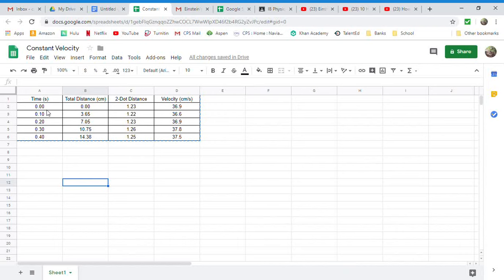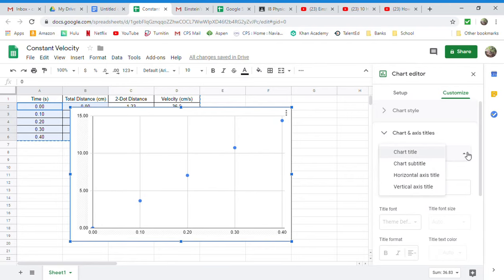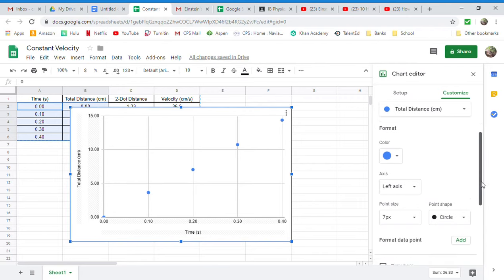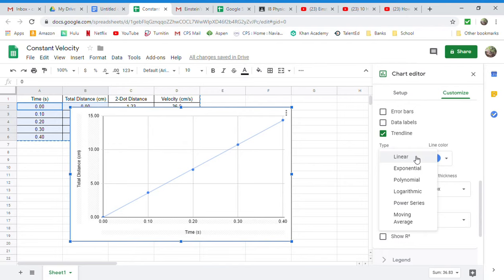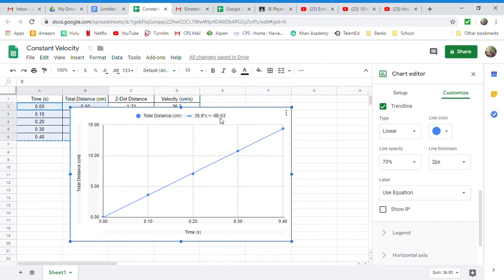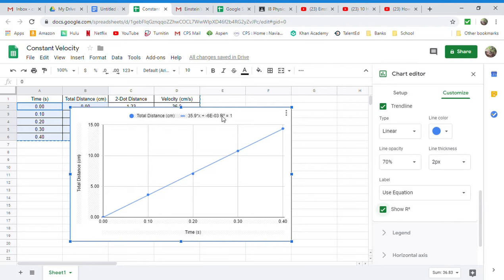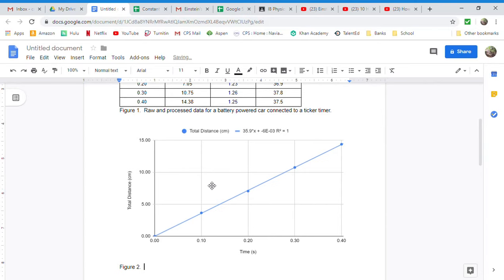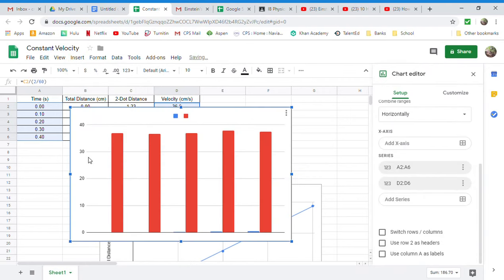Making Scatter Plot Graphs for Physics in Google Sheets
Using data from the constant velocity lab, learn how to make a graph with a best fit (trend) line.